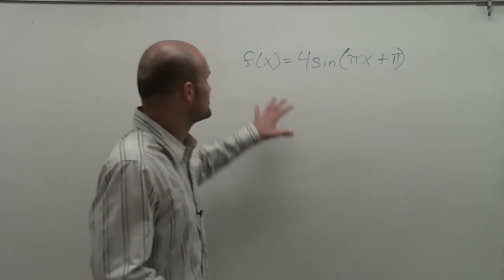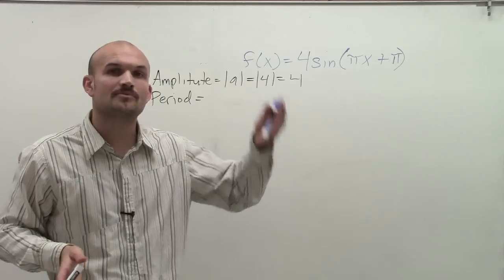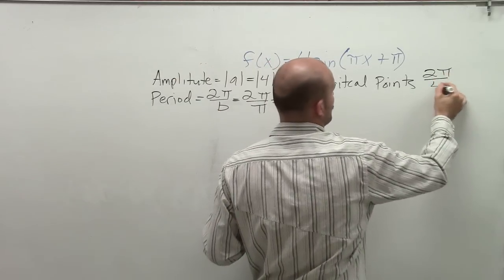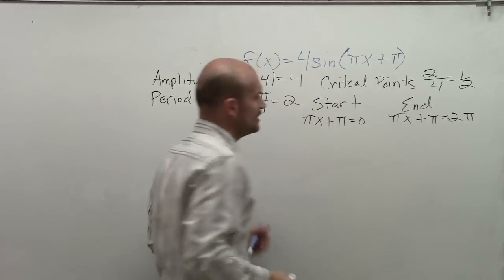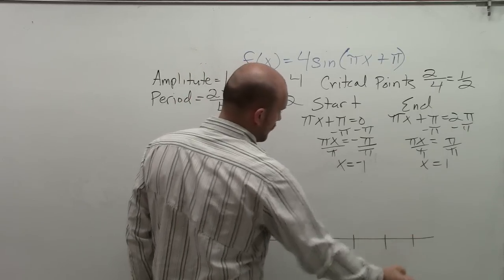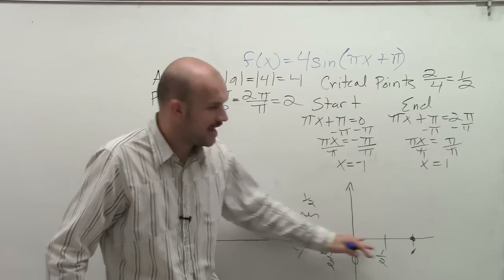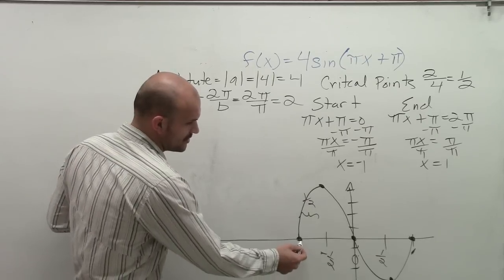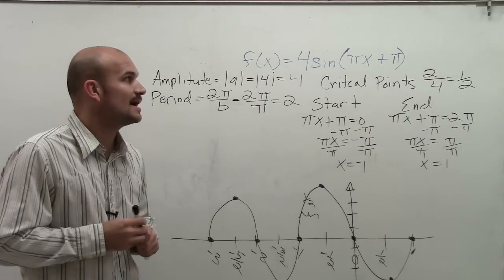Graphing the Sine Function with a Phase Shift